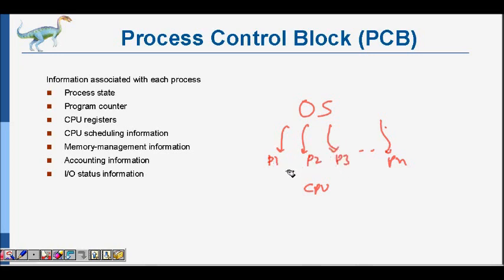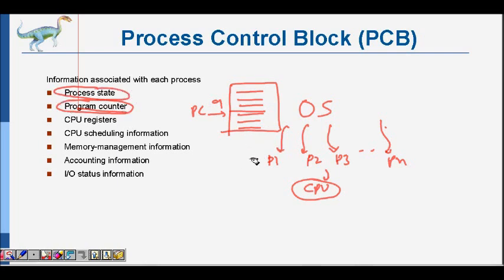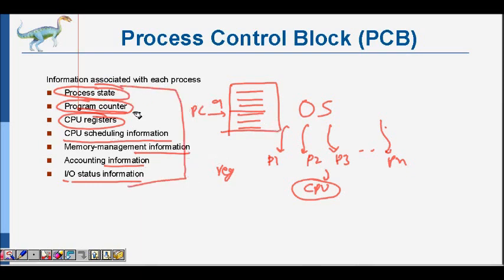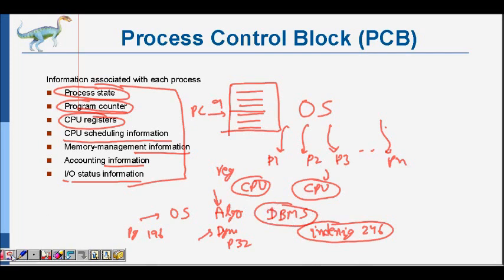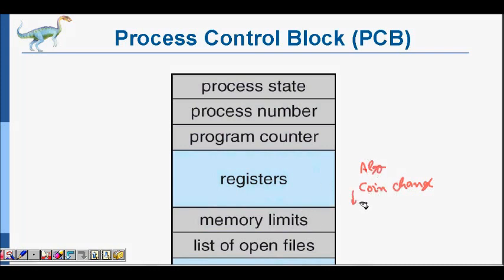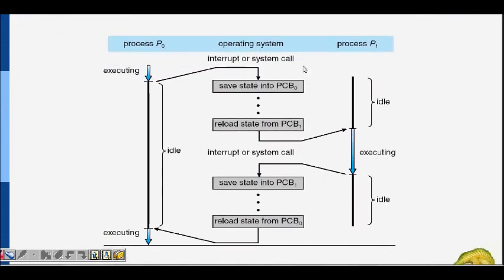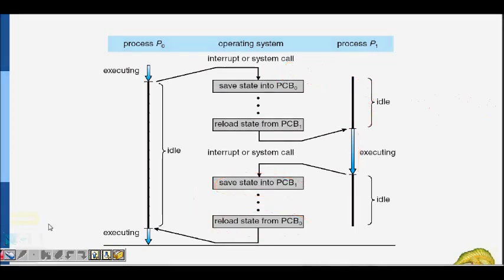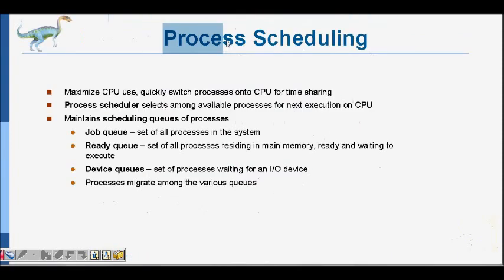Programming Interview: Process Control Block in Operating system (PCB)